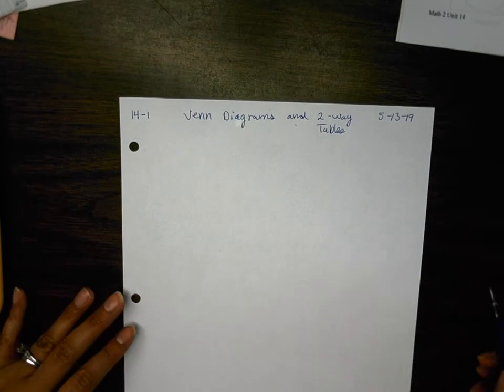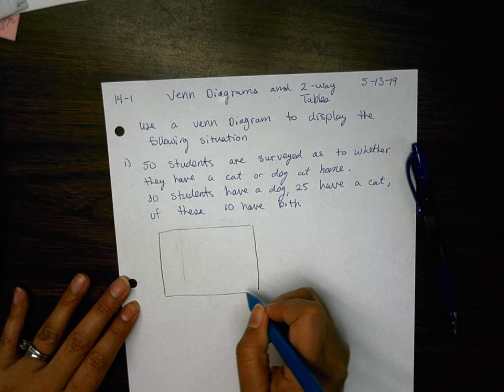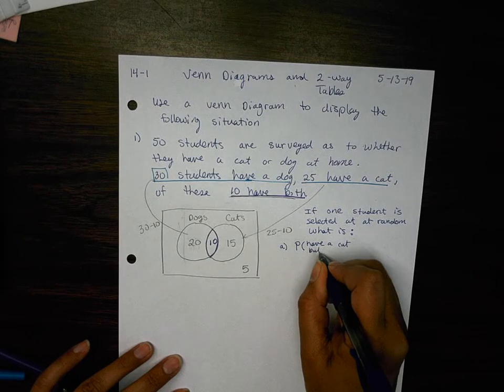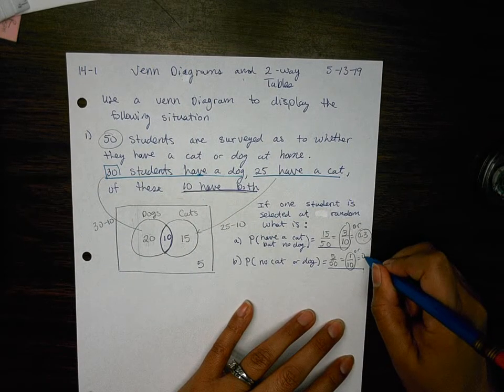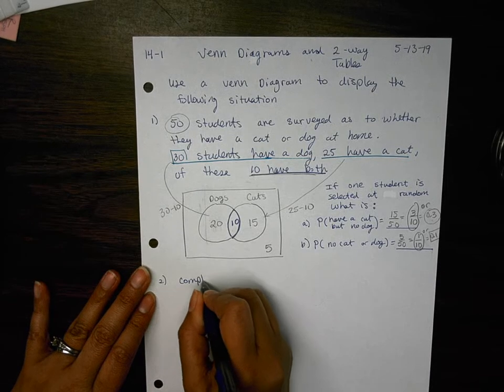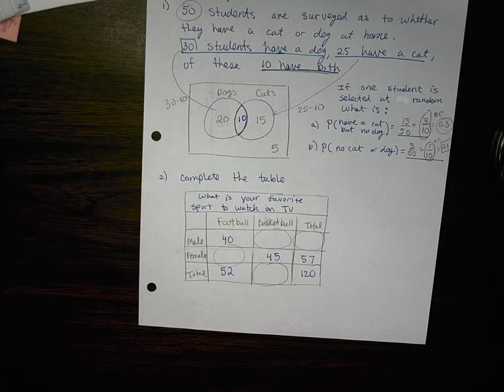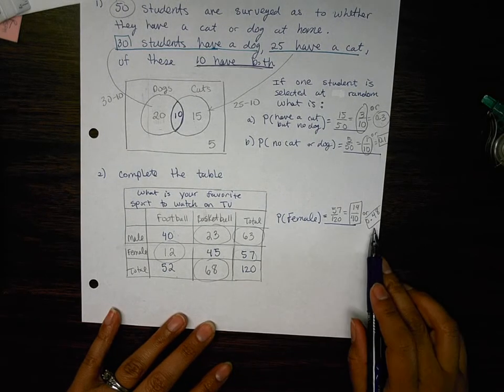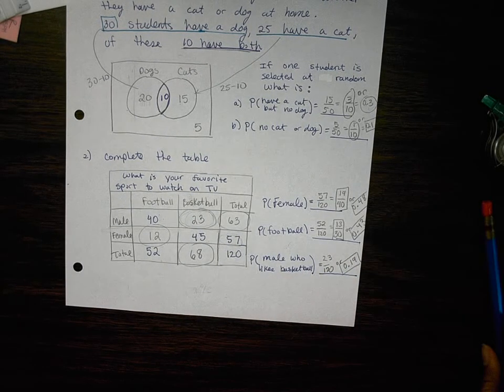Math 2 Notes 14.1